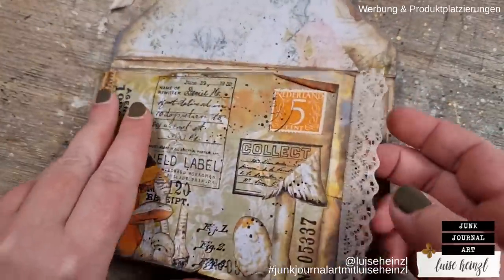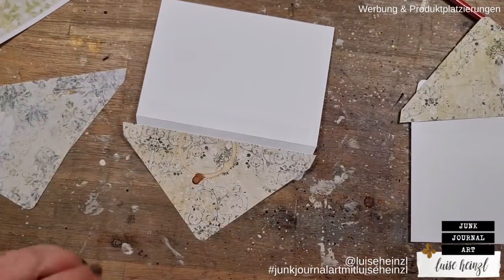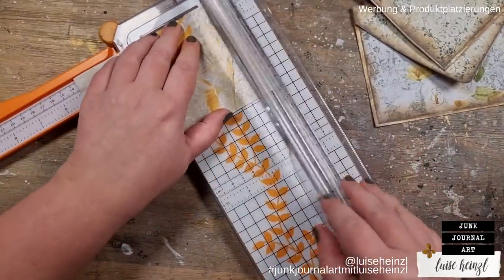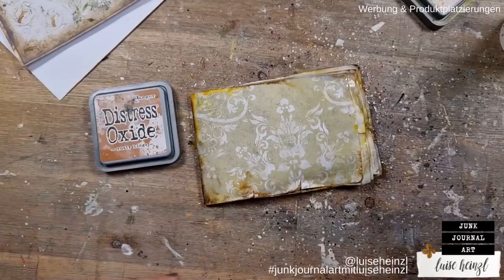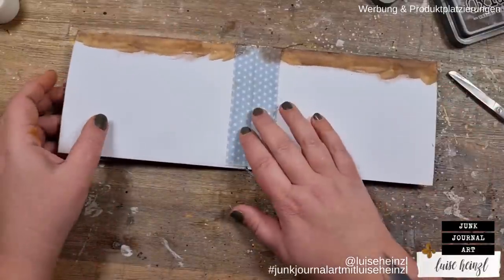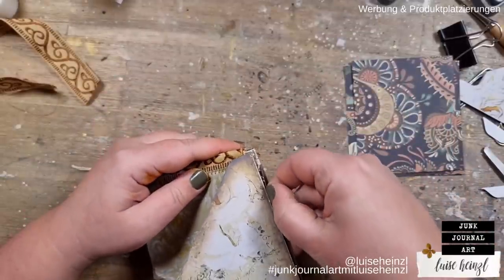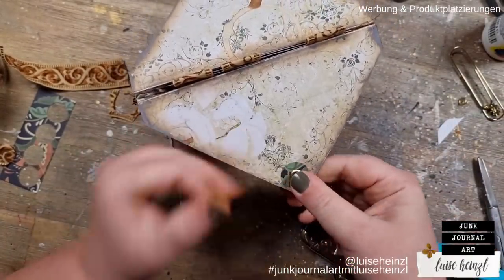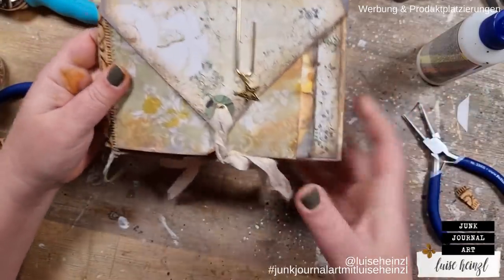ENVELOPE NOTEBOOK TUTORIAL - PART 1/2: making the base [design team project @49dragonflies ]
Let's create a cute little ENVELOPE NOTEBOOK! In this video I am going to show you how to make the base using 2 ordinary envelopes, some tea dyed paper and digital paper by @49dragonflies ! In tomorrow's video (part 2) I am going to decorate the cover and show you a whole flip through of this cutie! I wish you the biggest fun making your own!

you might also enjoy this video on how to make an envelope journal (it's german with english subtitles): JUNK JOURNAL TUTORIAL ADVENTSKALENDER #22 - PROMTS: LOADED ENVELOPE - HEXE - kleine Planänderung 🙂😍

FAVOURITE SUPPLIES FOR JUNK JOURNALING, MIXED MEDIA & ART JOURNALING: